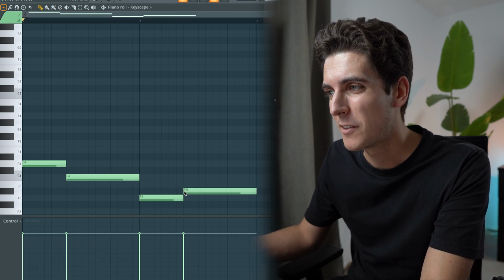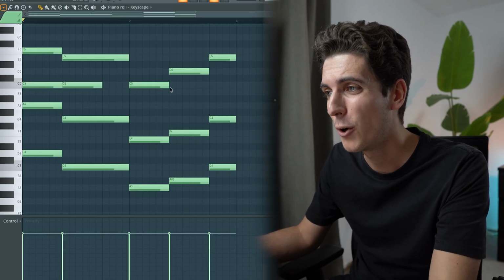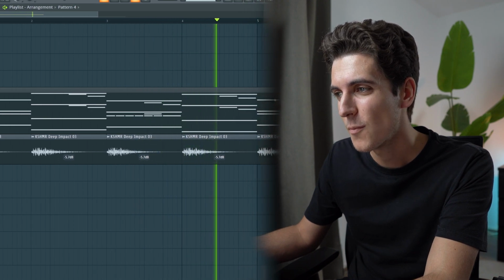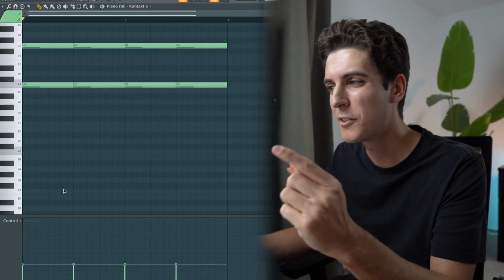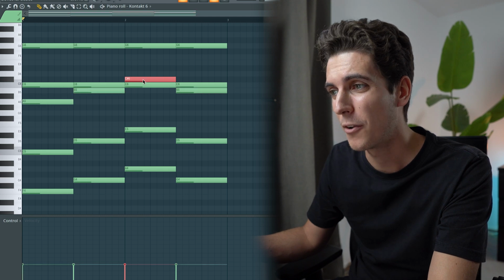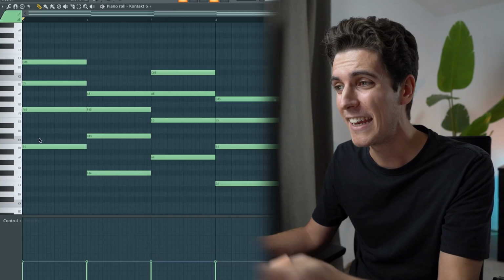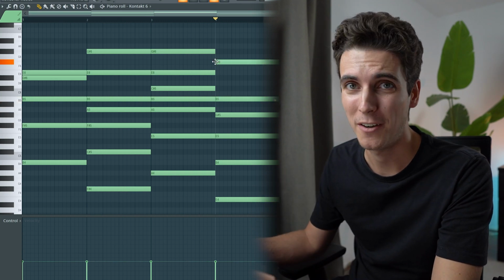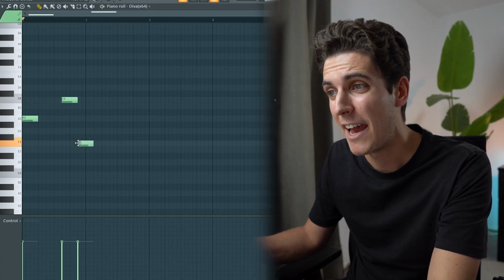These 10 chord progressions will inspire you.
Ever wonder why some songs instantly spark emotion? This video breaks down 10 chord progressions that will inspire your music.

🚀 Get the free MIDIs of the 10 progressions from this video